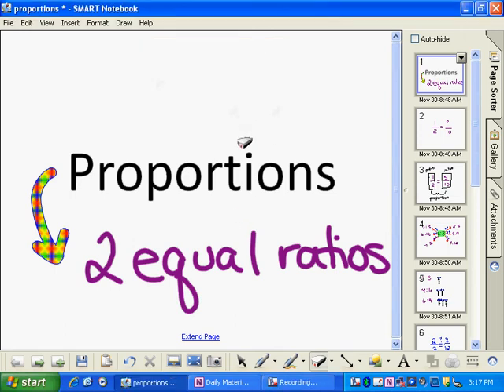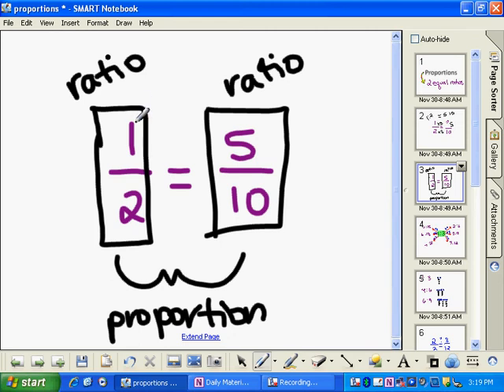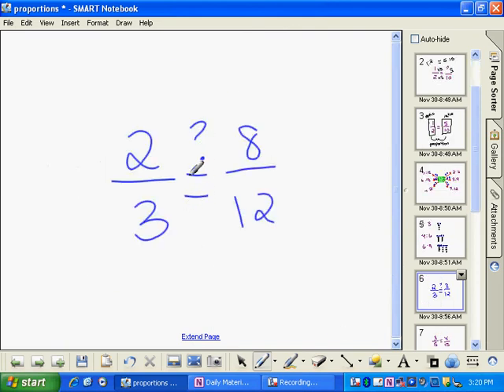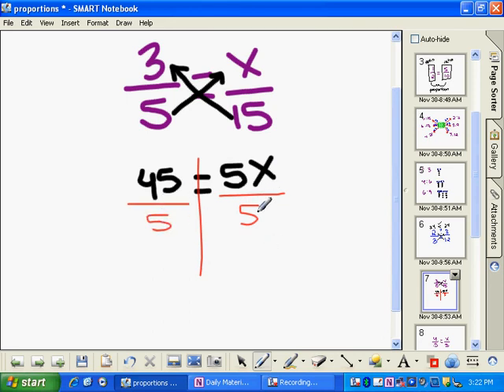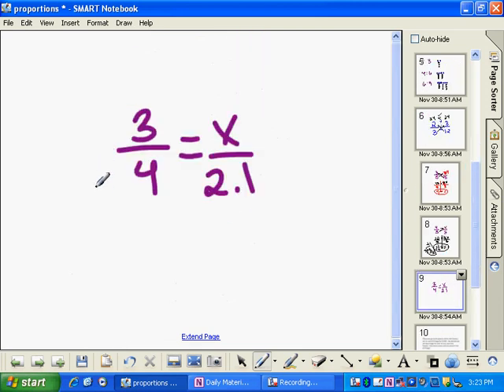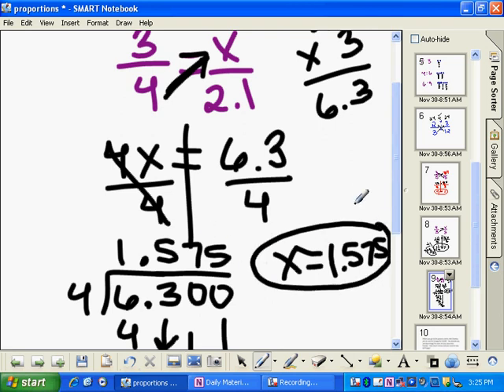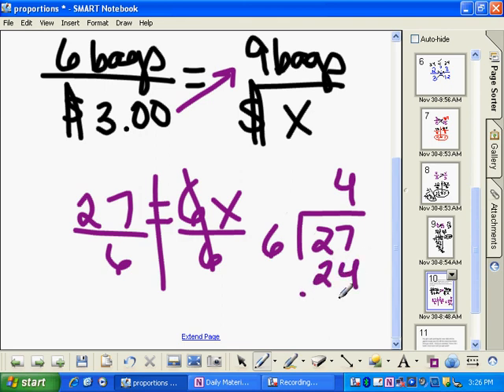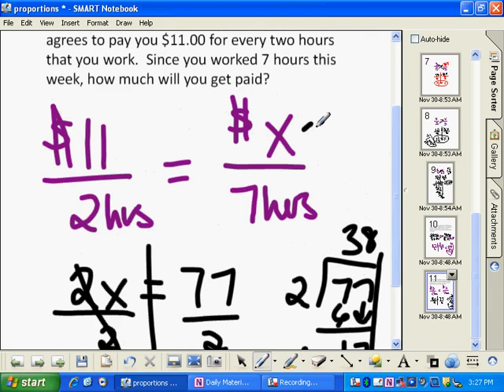Proportions.avi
This video reviews what a proportion is and how to find the missing value so that two ratios are proportional.